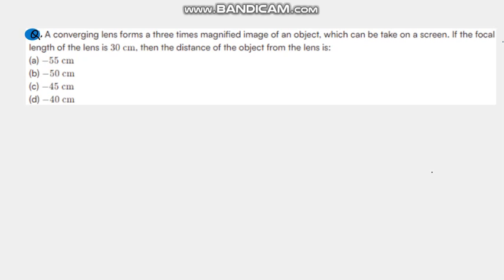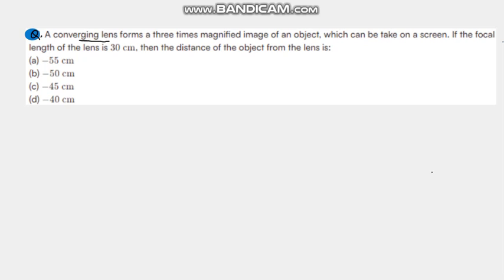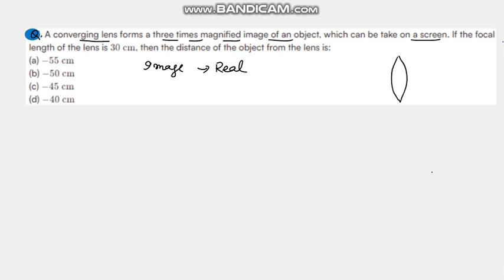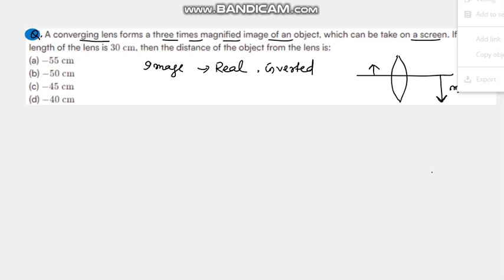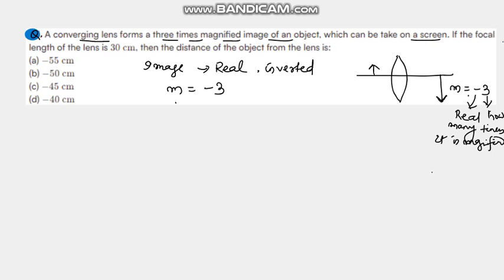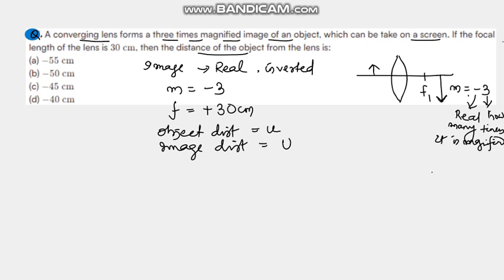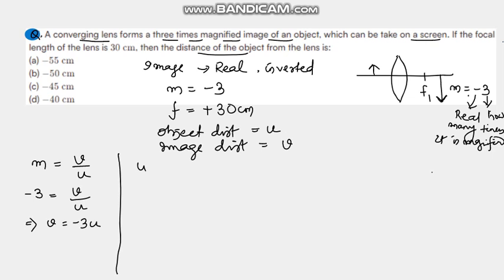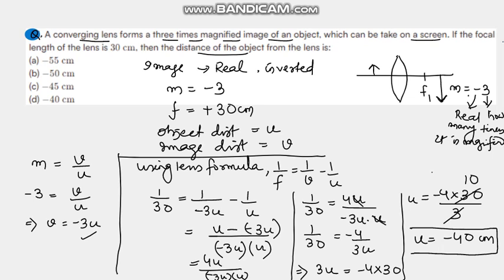A CONVERGING LENS FORMS A THREE TIMES MAGNIFIED..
CBSE BOARD QUESTION, 2021.

Class 10 physics answer key 2024
Mixed circuitdtagramproblemsandanswers
class 10 physics electricity
Powernumericalsclass10
series circuit
Parallel circuit
series and parallel circuits
class10cbse
mirrorformula - light: reflection and refraction
light reflection and refraction class 10 one shot
Class 10sciencelight